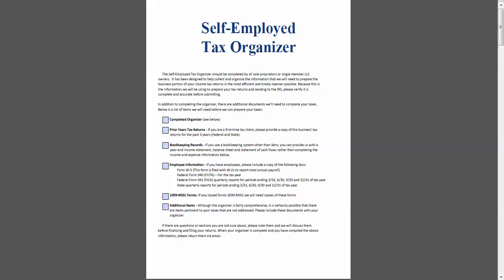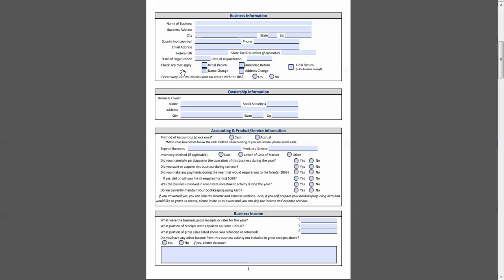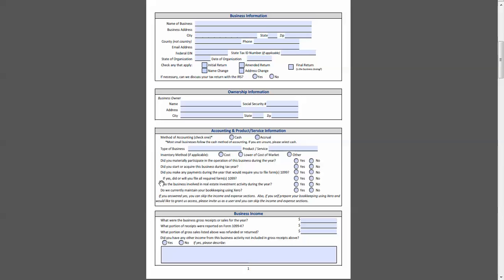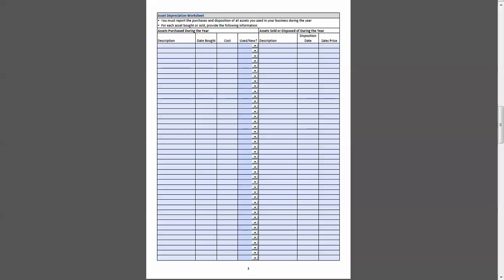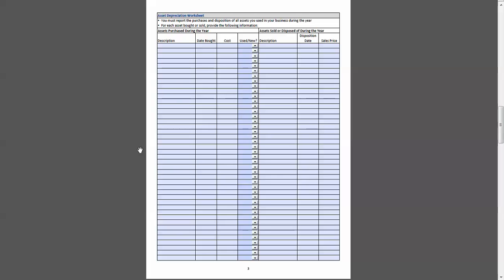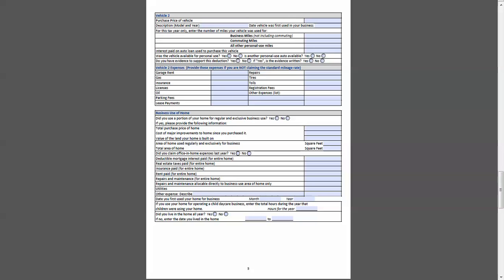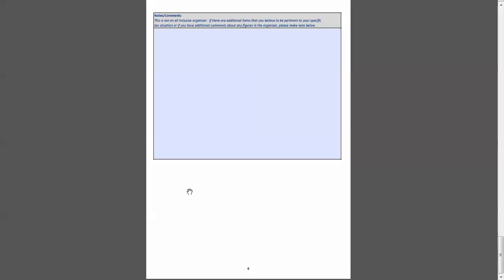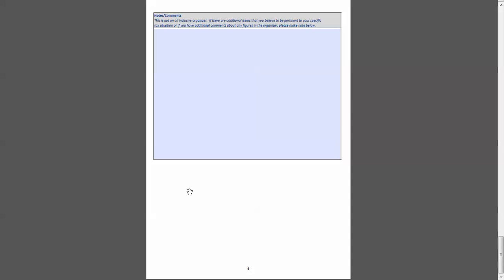SMLLC Organizer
SMLLC Tax Organizer for Elevation Tax